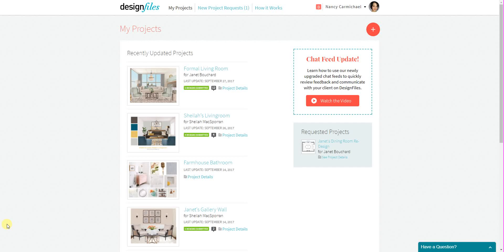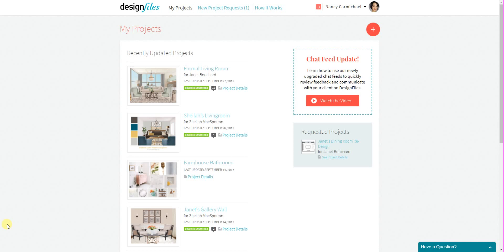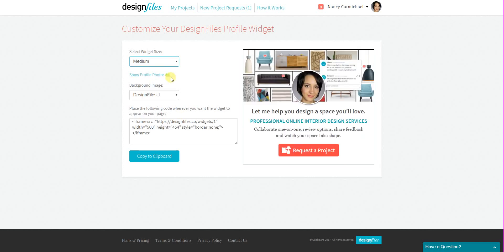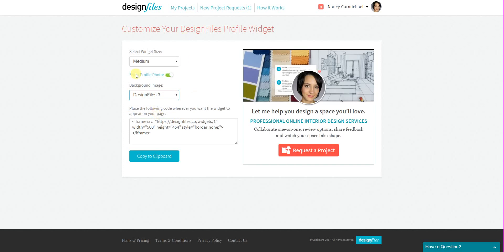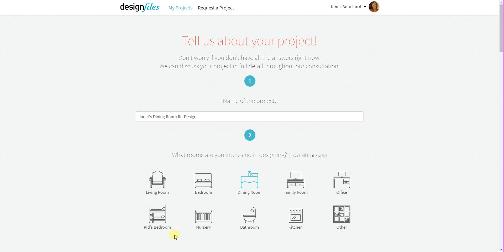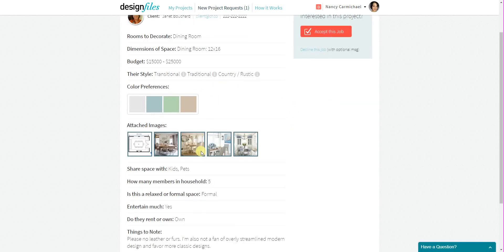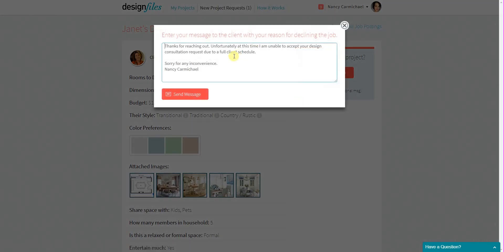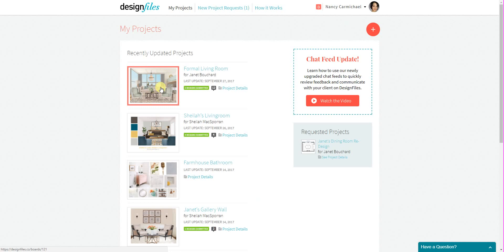DesignFiles.co - Reach new clients with your own custom widget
Add a customizable widget to your blog or website to draw in potential clients directly to your DesignFiles account to request a job from you.